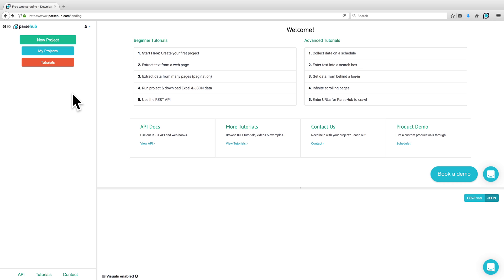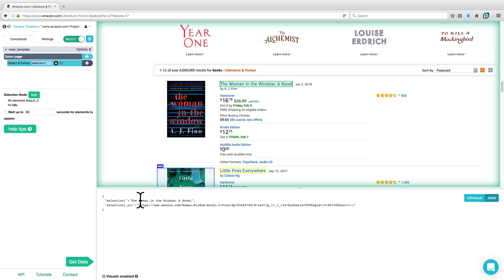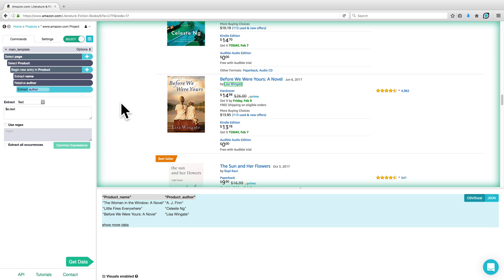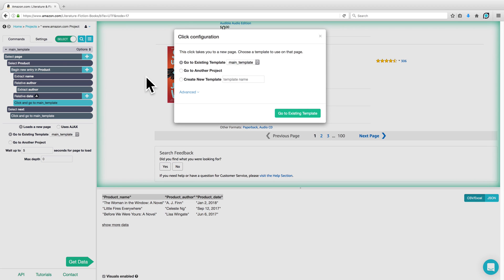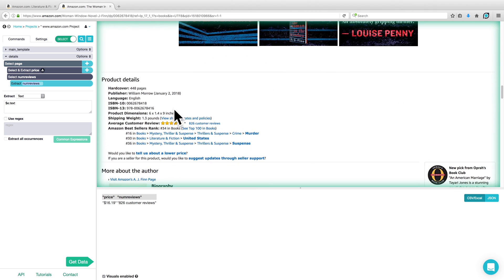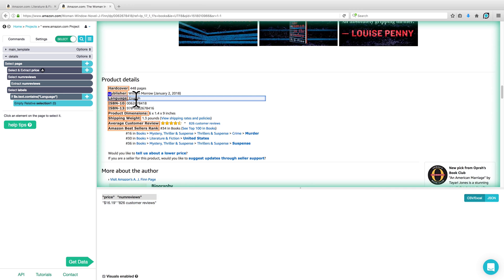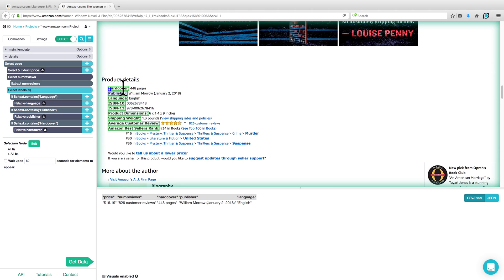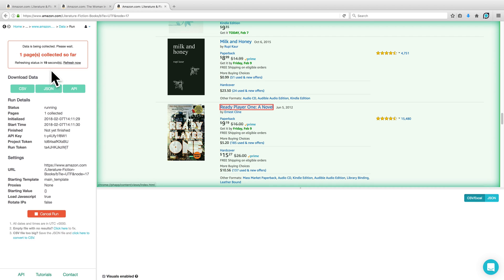ParseHub Tutorial: Scraping Product Details from Amazon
In this video tutorial, we will show you how to scrape product details from the Amazon website.